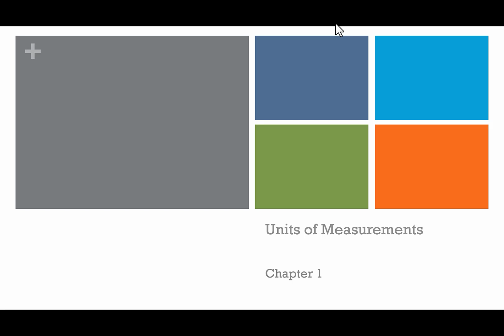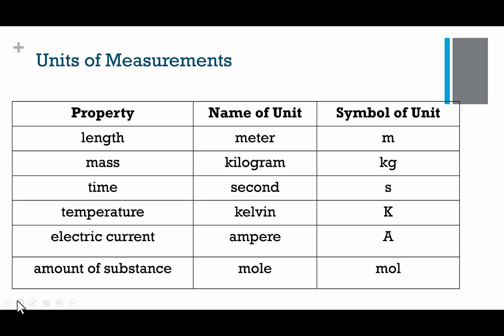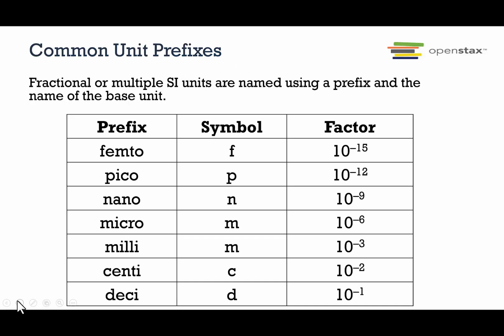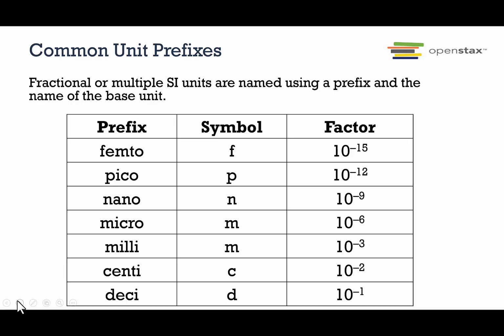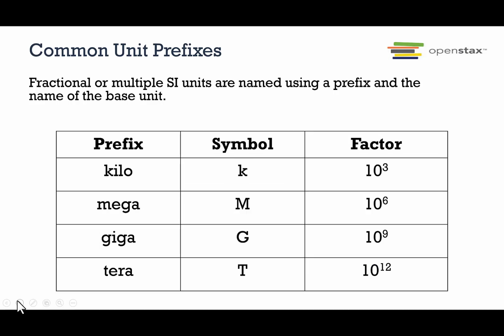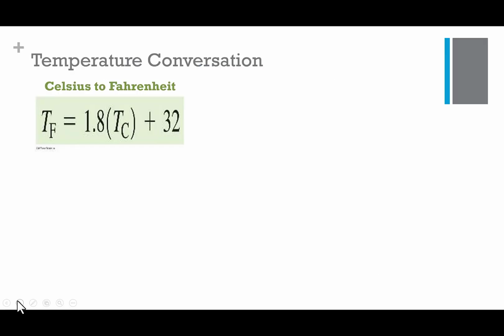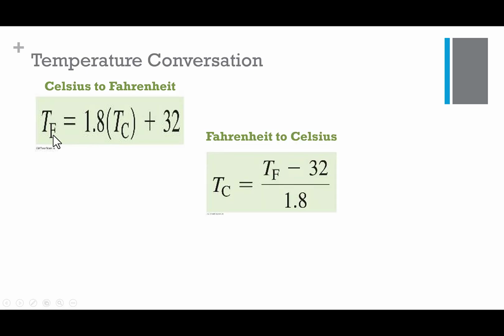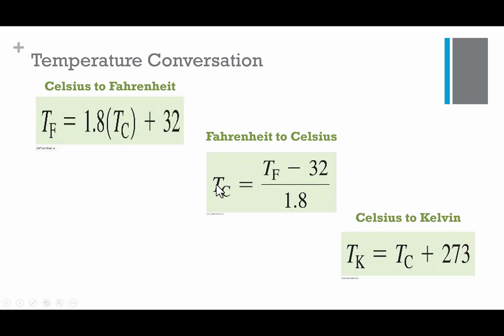Units of Measurement